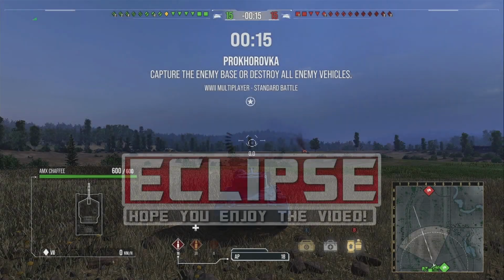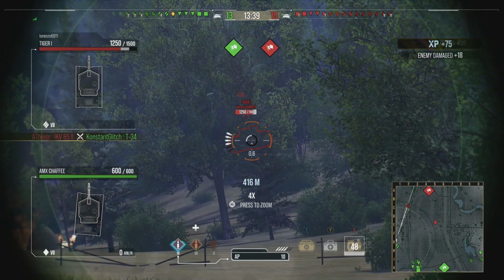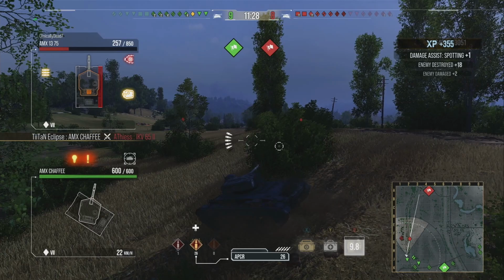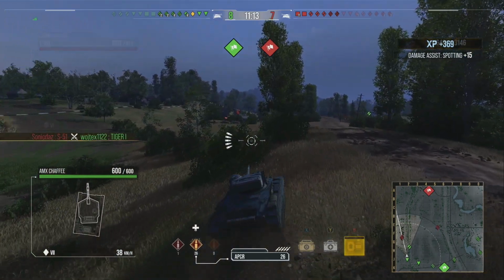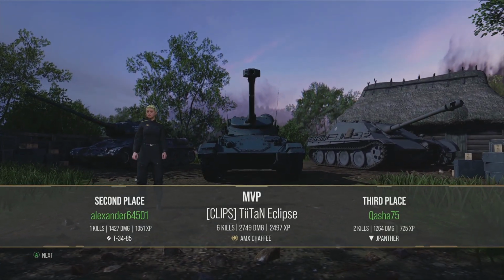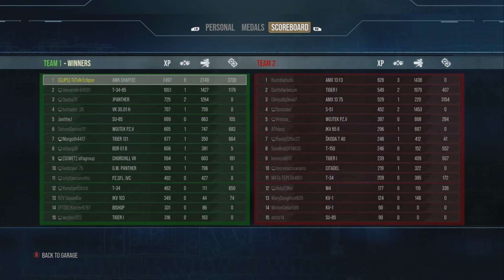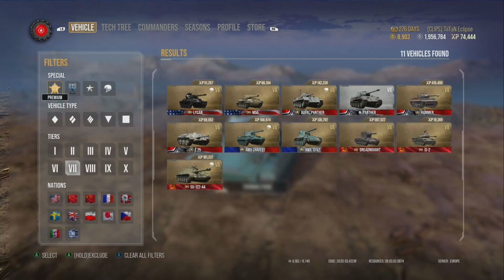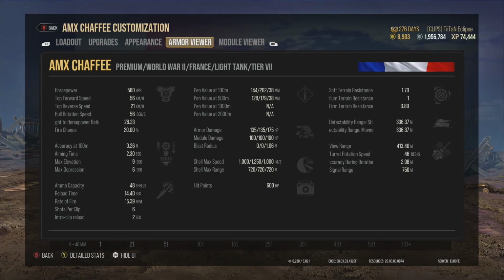WHAT A JOKE!! World of Tanks Console Update 6.0 - Wot Console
World of tanks console update 6.0 tank so awful its actually funny! Wot console new update gameplay and look at this light tanks on console wot update. Let me know what you think of these recent update news and the amx chaffee on wot console 6.0.

This world of tanks console new update video looks at the amx chaffee and why this tank is so awful and underpowered on tanks console. Let me know what you think of this tank and are you surprised about its performance in this gameplay replay on world of tanks?

Subscribe for more world of tanks console update news and new update videos for wot console and send in some of your thoughts and opinions on how to improve world of tanks for both pc and console in the comments. Checkout the latest update news for wot in the playlist below and on my world of tanks channel! Hope to see you playing the new update world of tanks console real soon!

Eclipse - World of Tanks Channel - Wot Console new update 6.0

Timestamps:
00:00 - Background
01:03 - Absolutely Crazy update 6.0 Gameplay
8:16 - WHY Wargaming, WHY?
12:05 - Wot Console Update News Videos